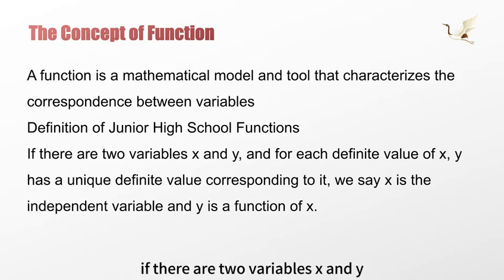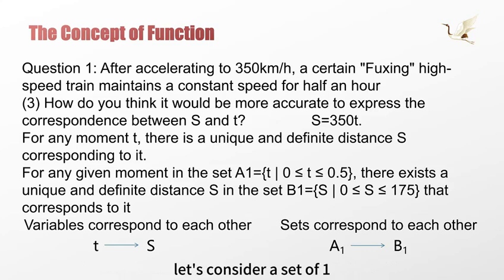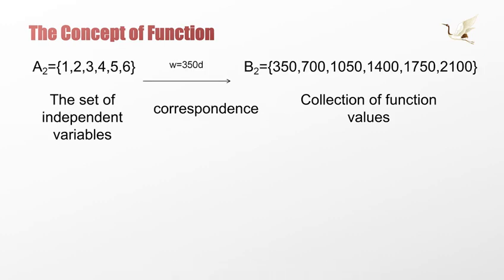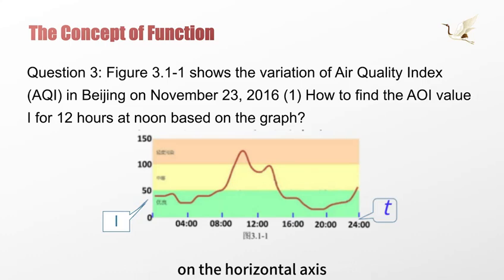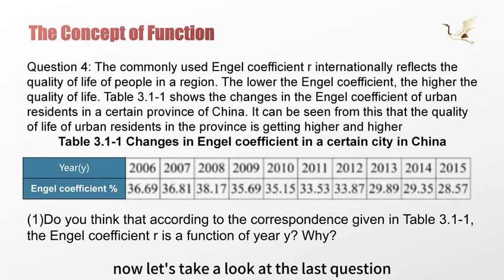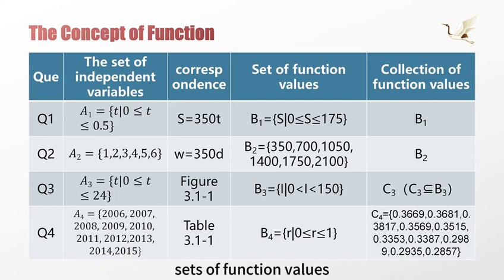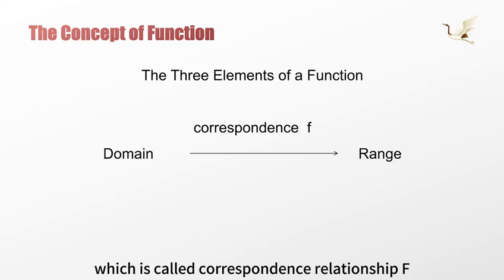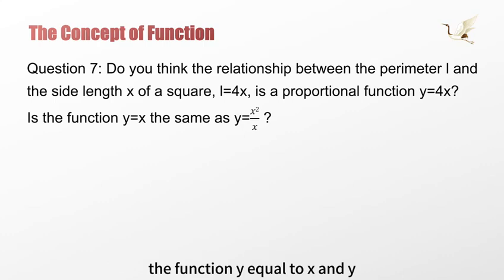🚨CSCA · Math Section 9·the concept of function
Section 9·the concept of function